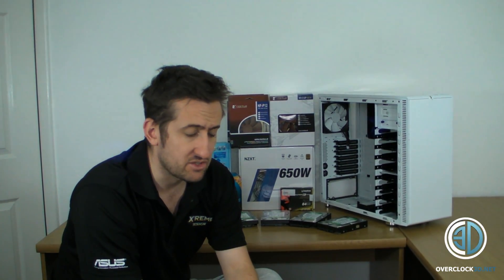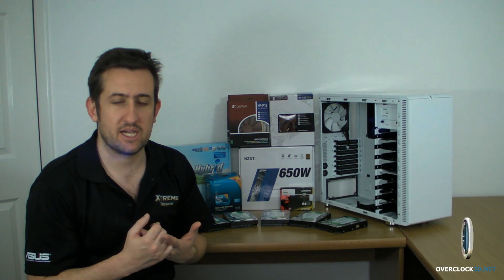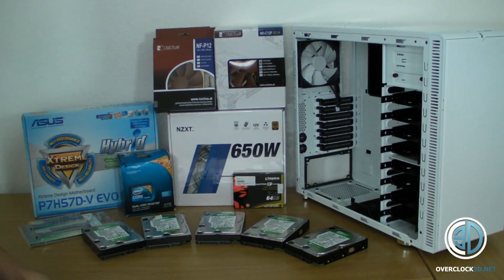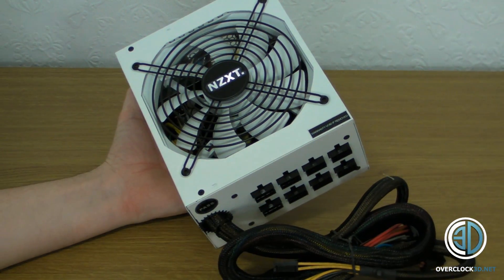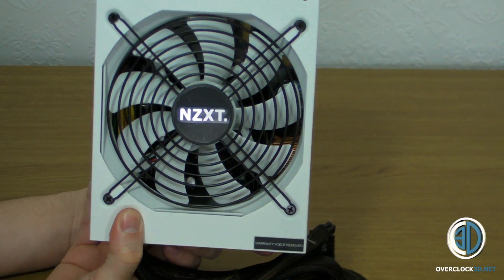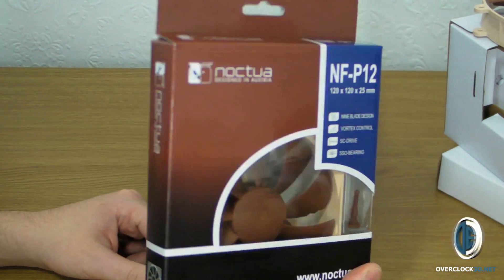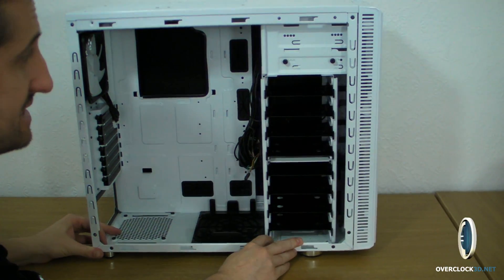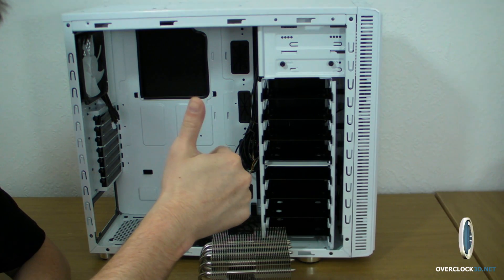WOW-Storage Server i3 530 10TB Raid 5 Server 2008 R2